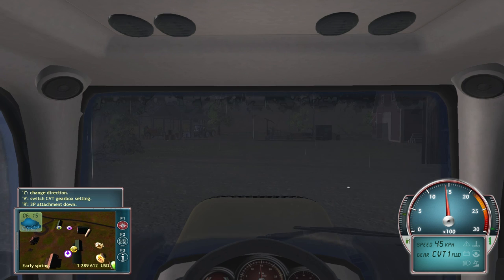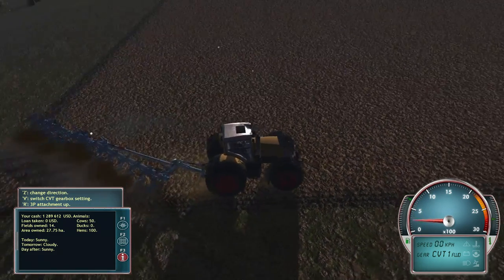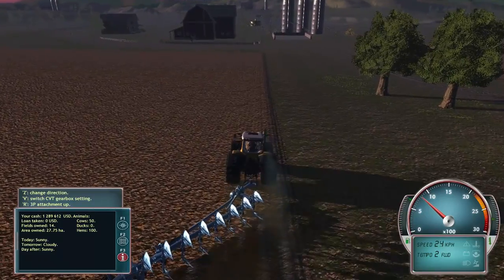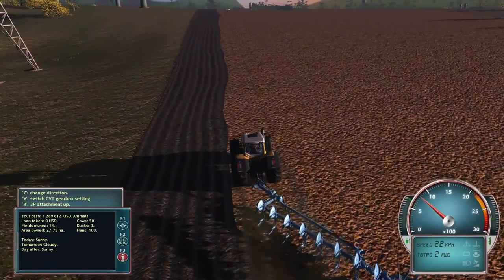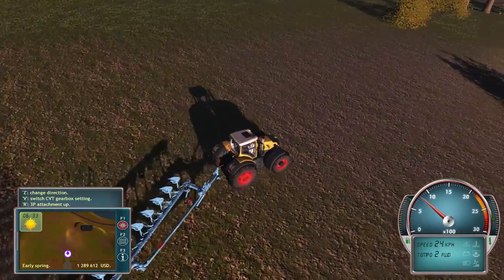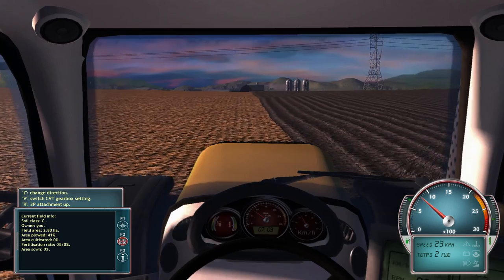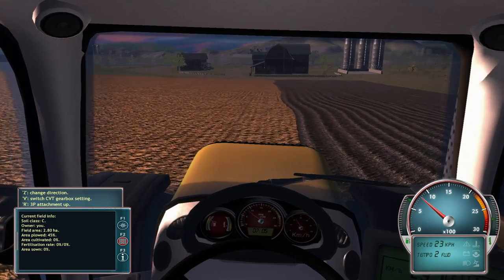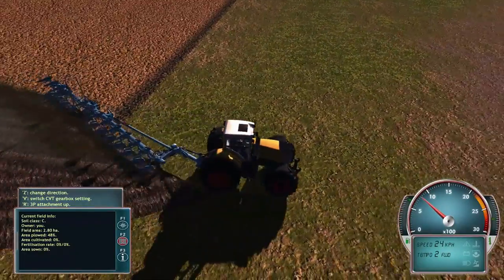Professional Farmer 2014 American DLC E58 - 12 Furrow Plow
A new continent and numerous new tasks await you in Professional Famer 2014’s America DLC. The vast new map takes the player to the amber waves of grain of North America – complete with huge fields and new buildings. Additional crops (e.g. potatoes) and dozens of new machines bring added variation to the ultimate farming experience. The improved field system calculates the yield of each field even more realistically – depending on soil quality, humidity, fertilization rate, varmints and other factors (read that as we are in trouble!).